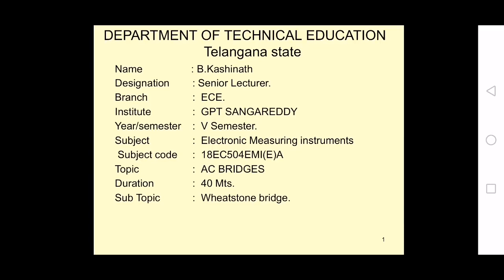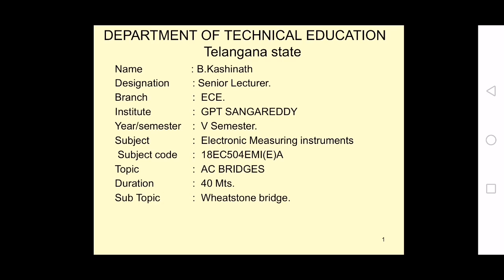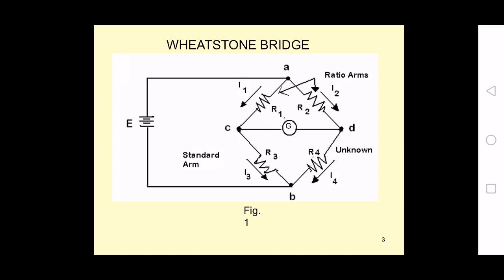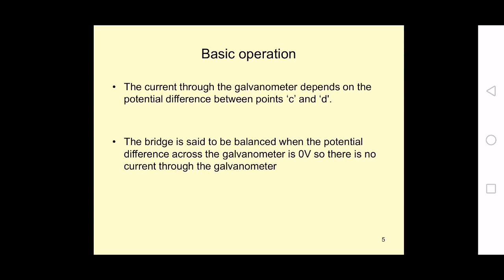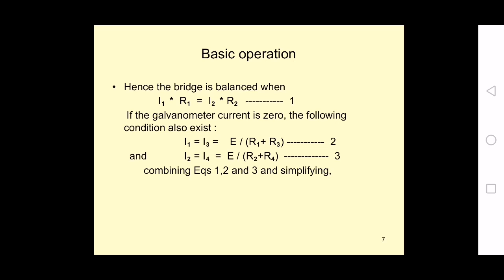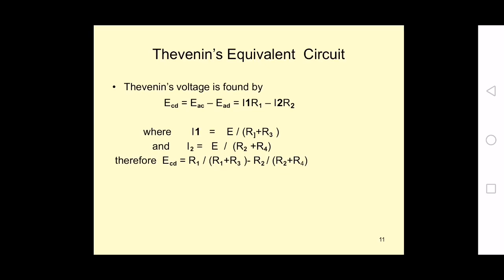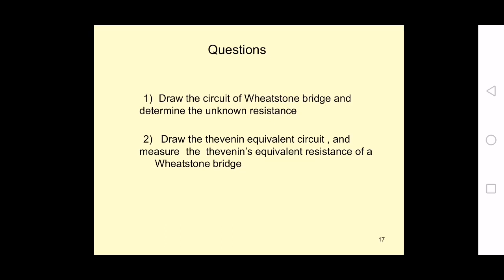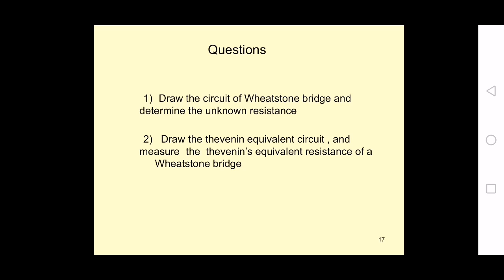18EC504EMI WORKING OF WHEATSTONE BRIDGE